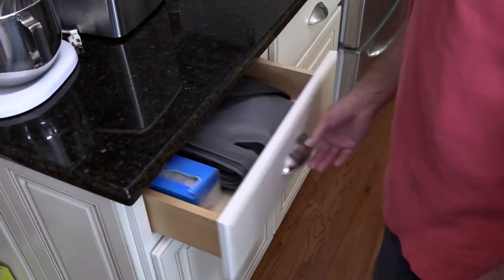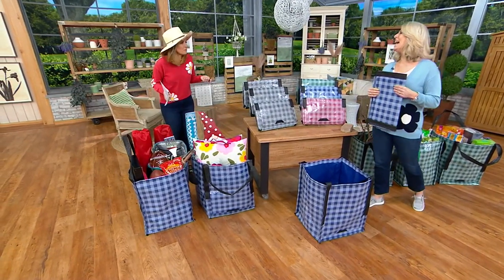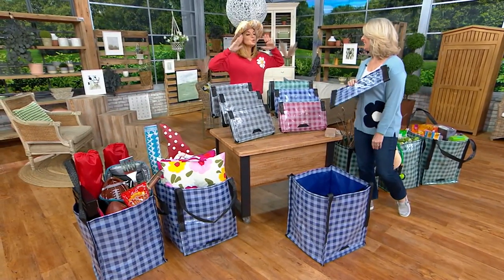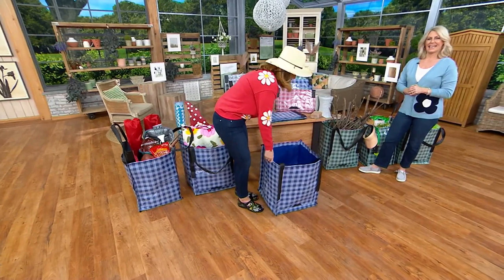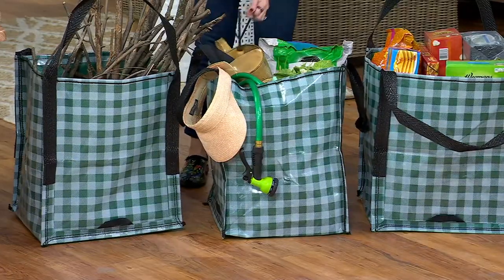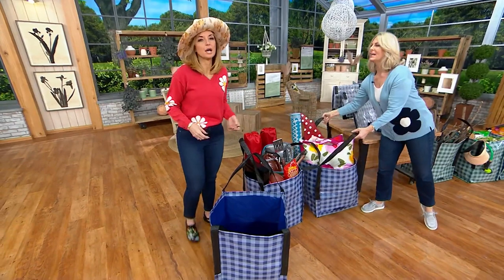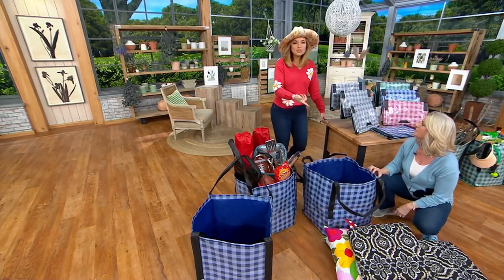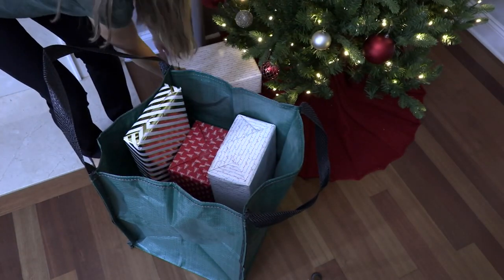DuraSack Set of 3 22 gal Heavy-Duty All Purpose Tote Bags on QVC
DuraSack Set of 3 22 gal Heavy-Duty All Purpose Tote Bags

Engineered to remain self-standing once open, these woven totes offer endless organization solutions at home and on the go. A durable, reusable design and dual handles (long and short!) make moving, dorm living, and home storage a breeze. From DuraSack.